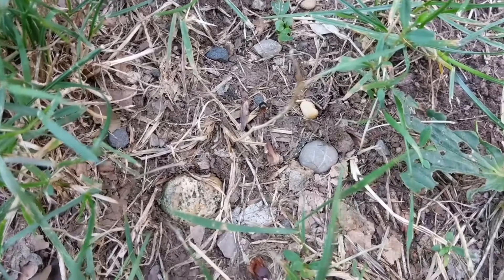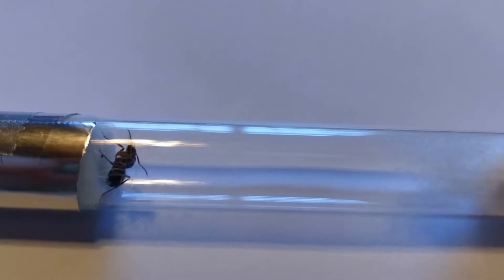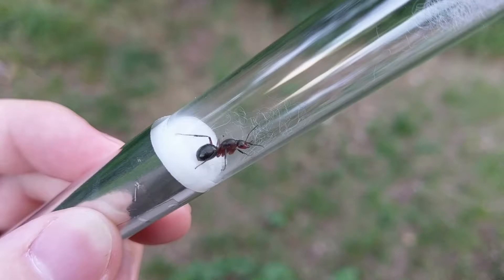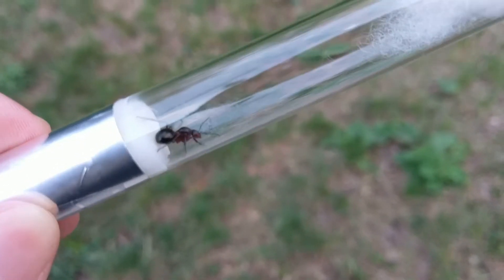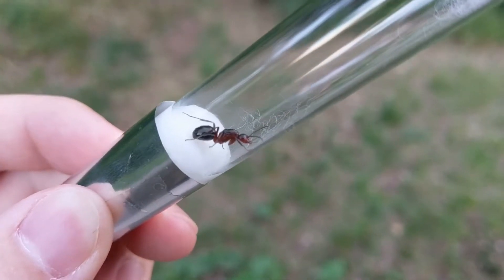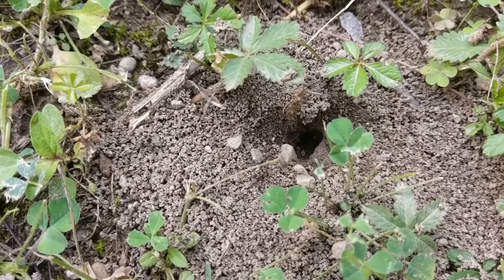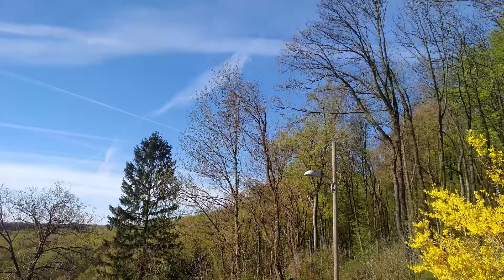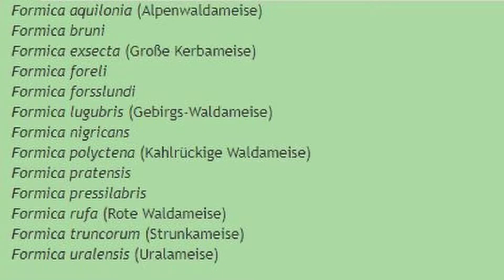FORMICA RUFA: Parasitic Queen Ants & Endangered/Protected Species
In this video ant documentary we introduce you to another ants species of the Formica genus - Formica Rufa - also called wood ants!
My second queen ant found, I had to reasearch and found out about social parasitic Queen ant species, which try to intrude in a slave ants colony. Mostly they use serviformica colonies for their purposes, like Formica Fusca ants or Formica Cunicularia ant colonies.
Many Formica species are listed on the IUCN red list of endangered species and protected by law in many countries. So you should check out if they are protected in your country, before catching and keeping them as your pet ants and starting a colony. Ant keeping shall not harm the fauna of your country - be respectful.